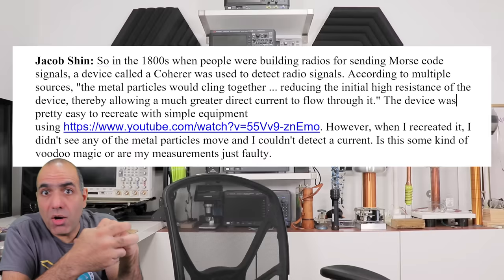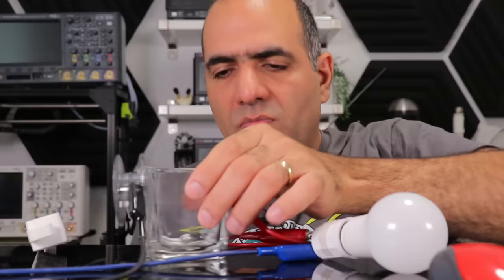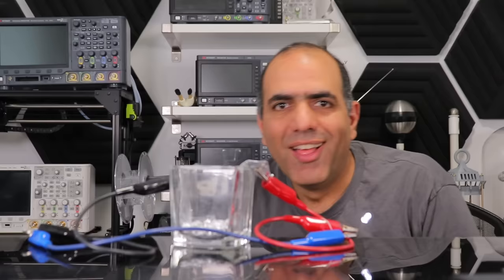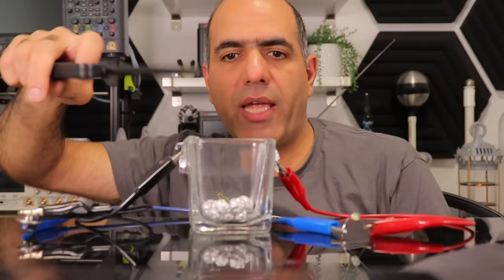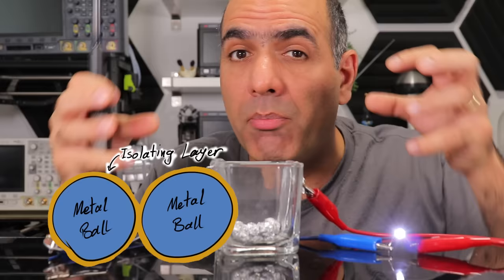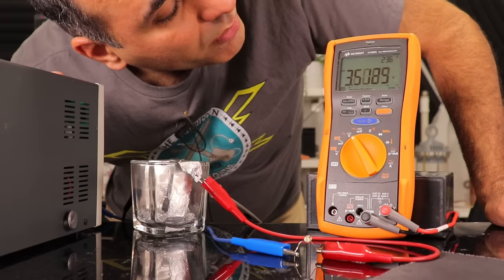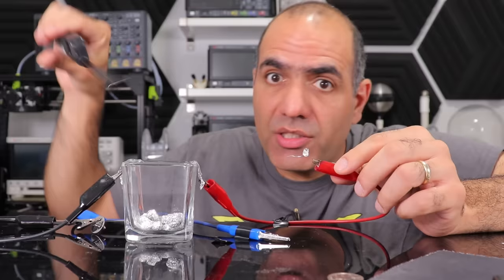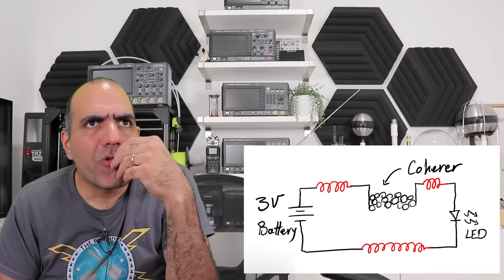Wireless Communication with a Cup of Balls, Coherer Effect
What is Coherer Effect? Can you make wireless communication with a bucket of aluminum balls, or metal perticles?

Thanks to Circuit Specialists for proving my essential lab tools, my referral

Sam Lutfi
Zoddy